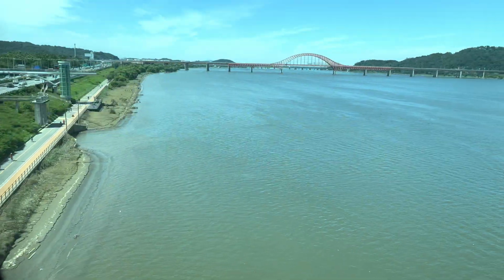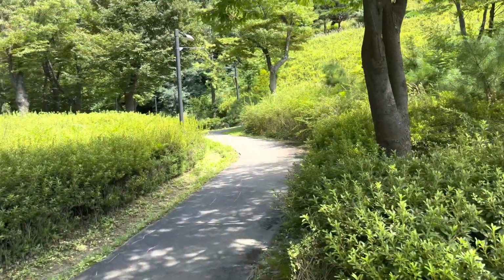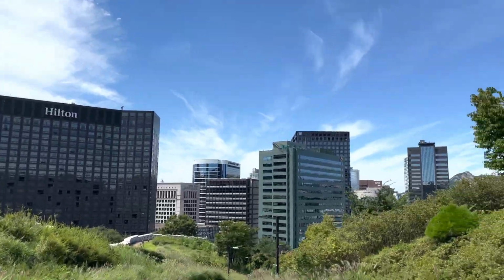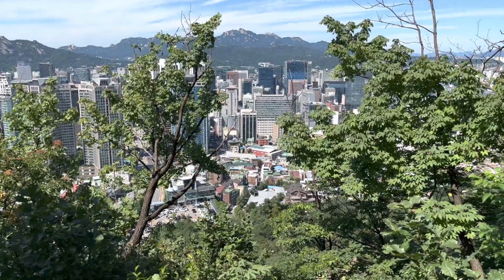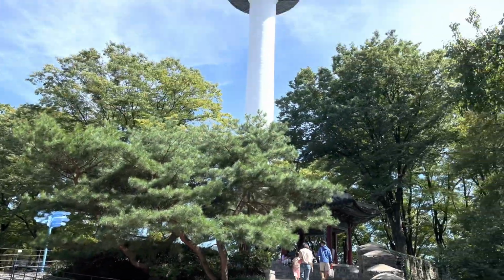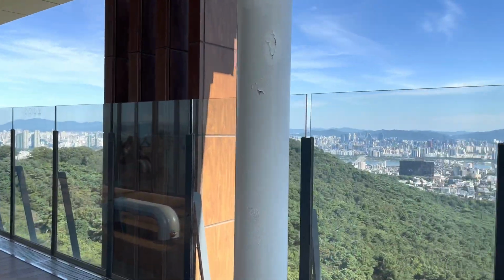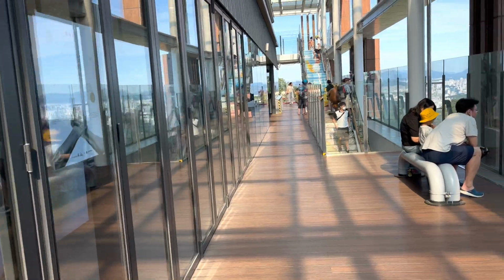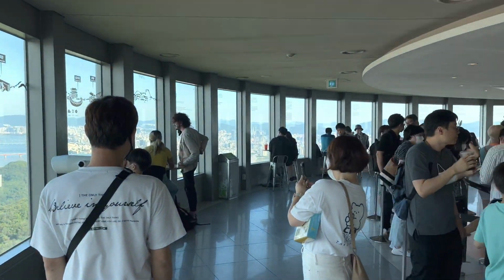My Trip to Seoul Tower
Went over and explored Namsan Park and even made my way to the top of the Seoul Tower. It was quite the journey to the tower, but the view from up top was worth it!